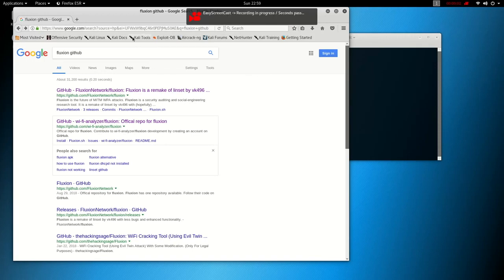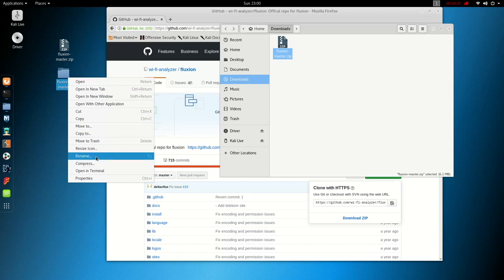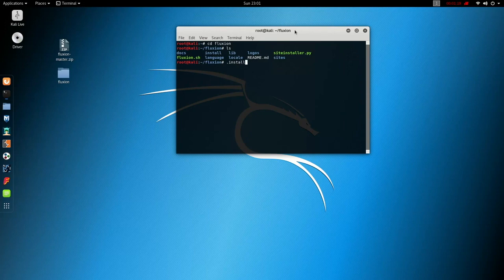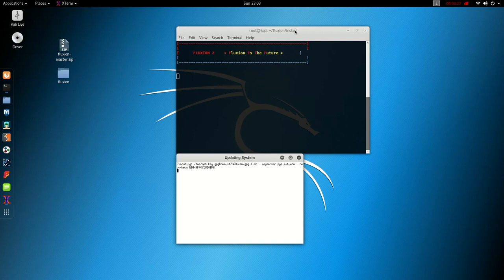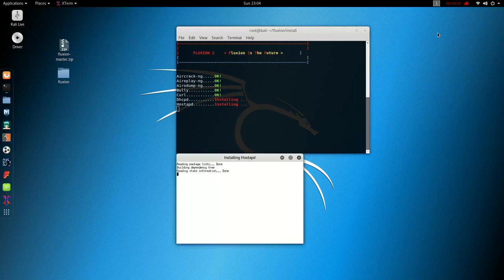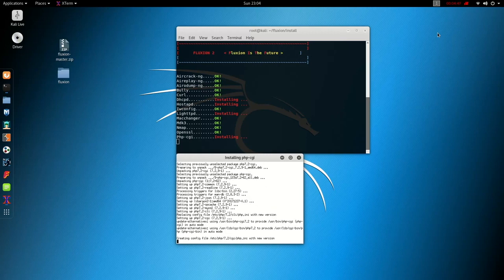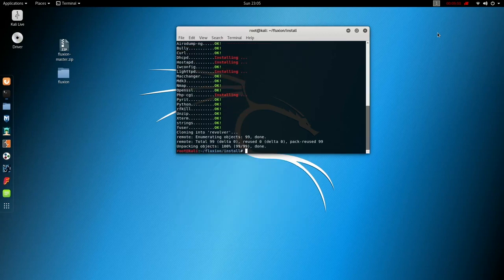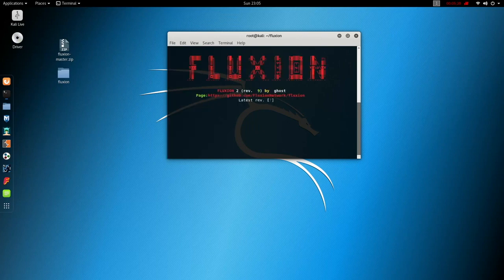How to install fluxion on Kali Linux (2018)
Super quick tutorial on how to install Fluxion on Kali linux. With this you can create a evil access point to attack a nearby wifi.